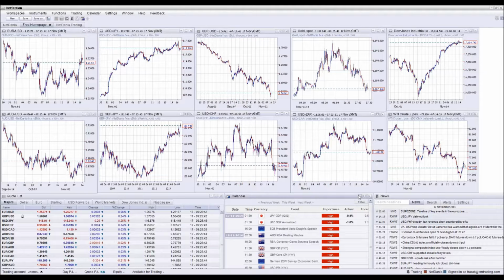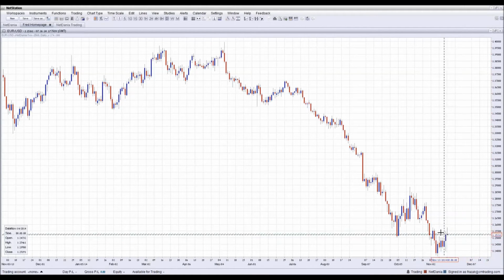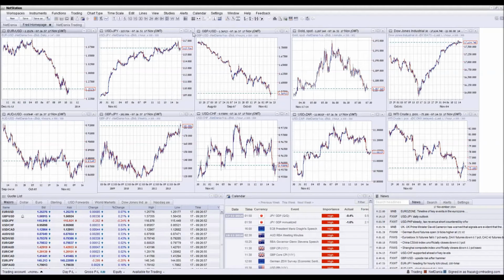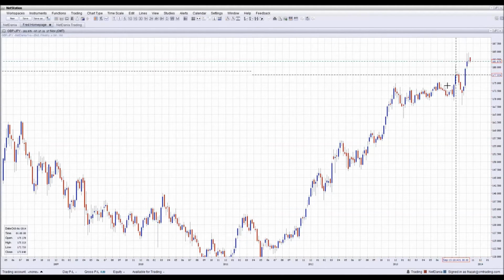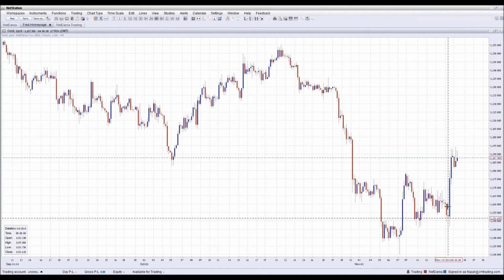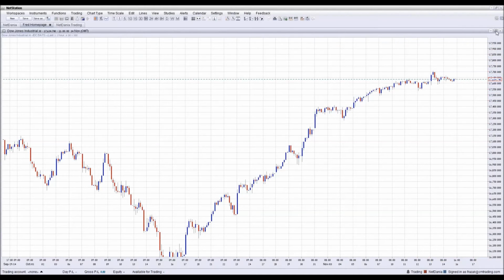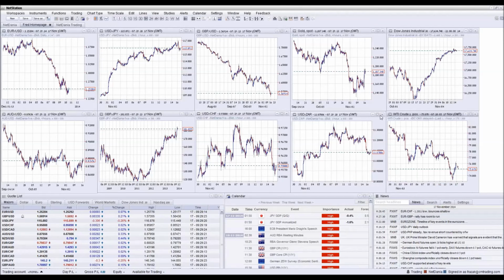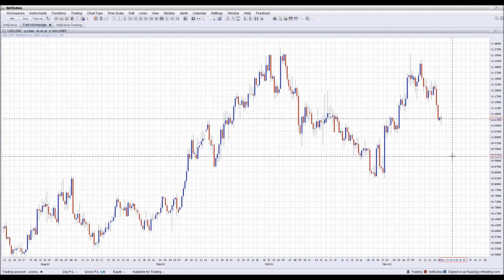CMTrading Market Review 11.17.2014